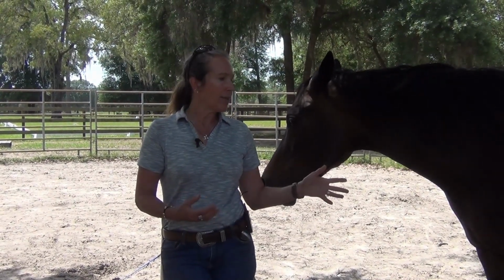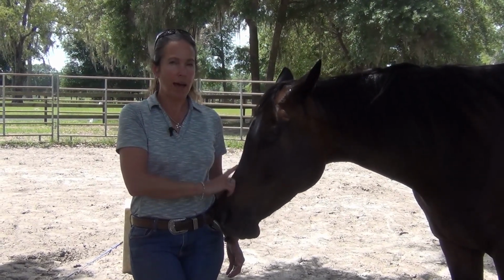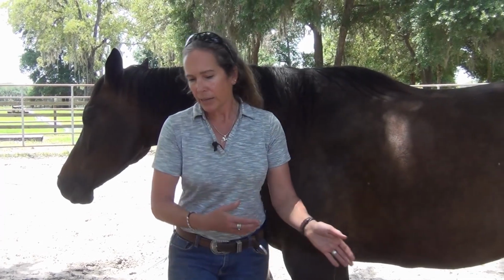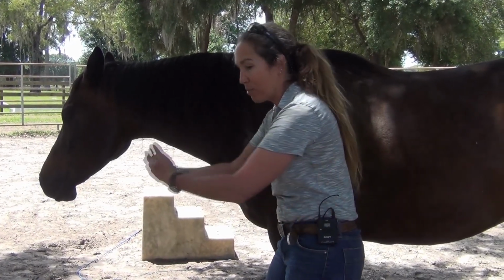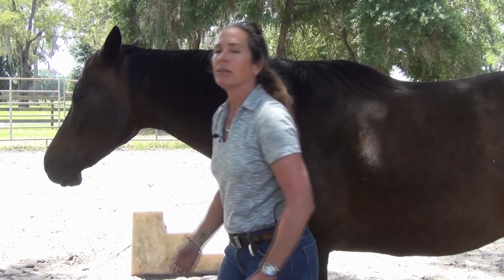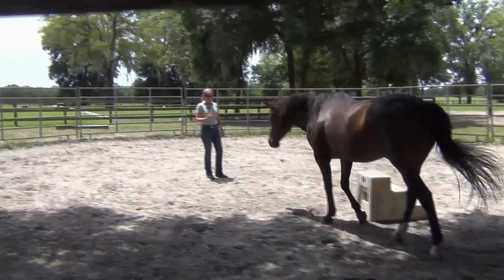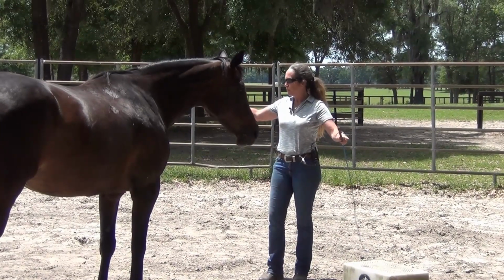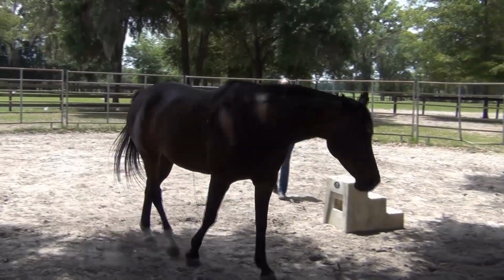How to Ride without Bouncing: It's Not What You Think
Basically, this means “develop the movement you want to ride in your horse first" and before you ride that movement.

So often we are taught how not to bounce when riding, but did you ever ask your instructor if the horse might be contributing to the bounce?

I have developed over 2,000 horses including starting young horses, re-starting performance horses and re-training the traumatized horse. In the end, a horse is a horse, meaning no matter what breed, discipline, age, or experience, each needed to be developed mentally and physically so they were in balance, collected and safe riding partners.

I follow the great master trainers, from Tom Dorrance to Nuno Oliveira. I am also classically trained and a certified Working Equitation Instructor. I understand what correct and good movement looks like and feels like and that is why I always develop my horse’s movement before I ride the movement. This ensures the horse is balanced in his mind and body and can carry and sustain me and to the level he has been trained.

If I want to learn how to ride the trot without bouncing, I first need to develop my horse’s movement, so they are balanced, straight and collected. If not, no matter how accomplished a rider you are, you will bounce and that’s because your horse’s movement is too choppy, tight, and stiff to sit.

This video introduces the concepts, and positive results, of developing your horse’s movement first and before you ride the movement. It also dives into the complex topic of biomechanics and simplifies it through application and a common-sense approach.